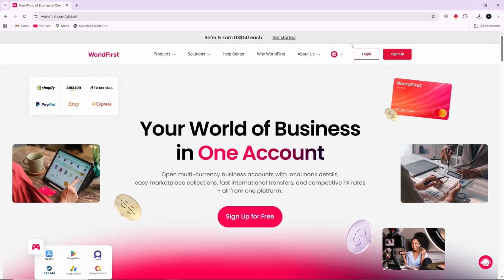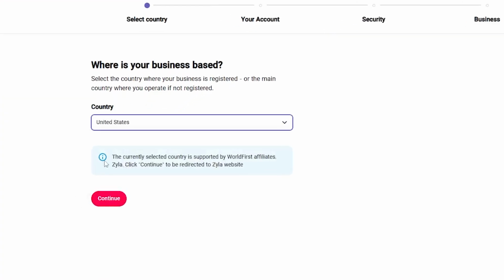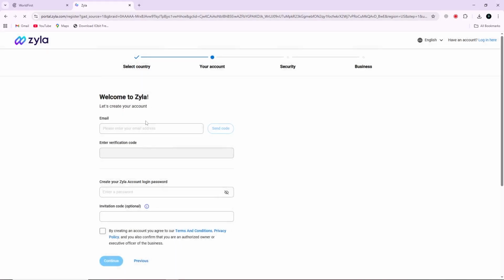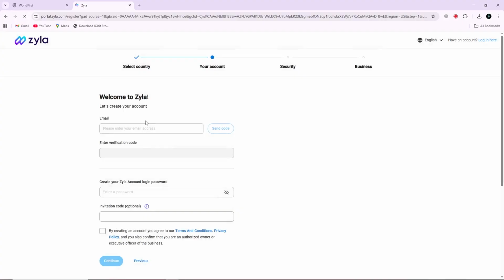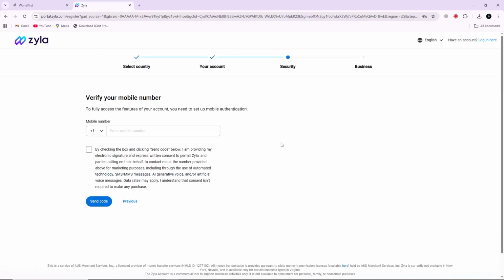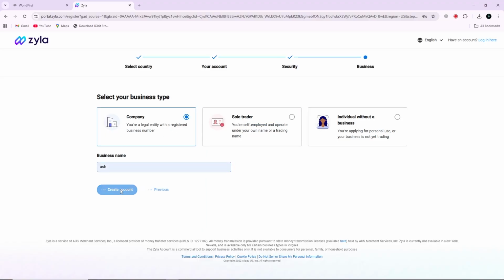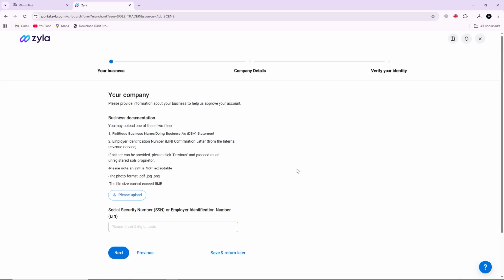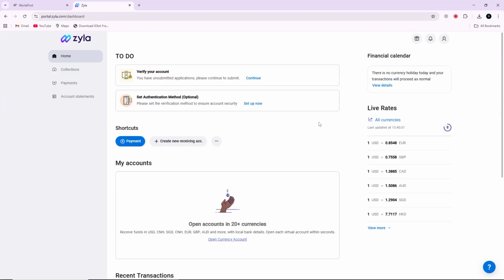NEW! How To Create WORLDFIRST Account - (2026 Guide)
Want to create a WorldFirst account? In this video, we’ll walk you through the easy steps to sign up and get started with WorldFirst. Whether you’re new to the platform or just looking for a quick refresher, we’ve got you covered with a clear, step-by-step guide.